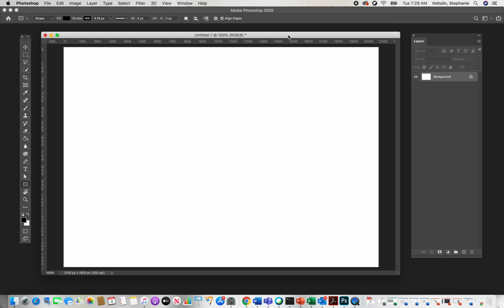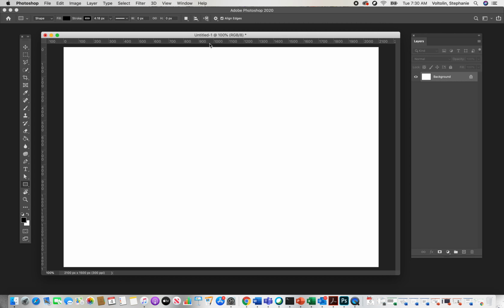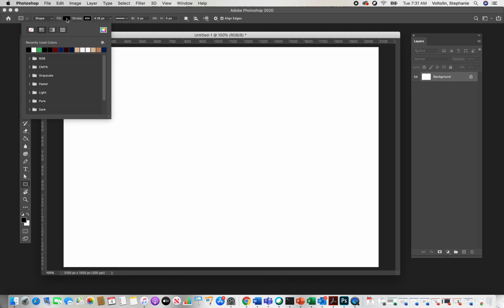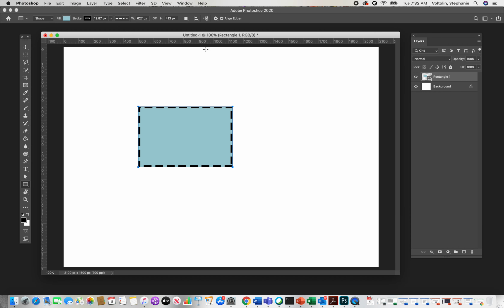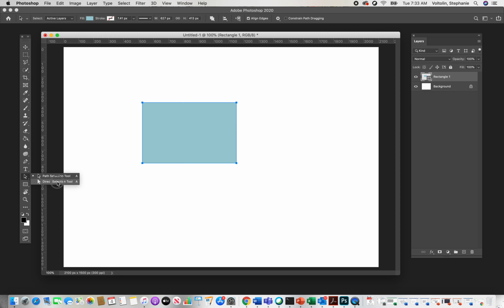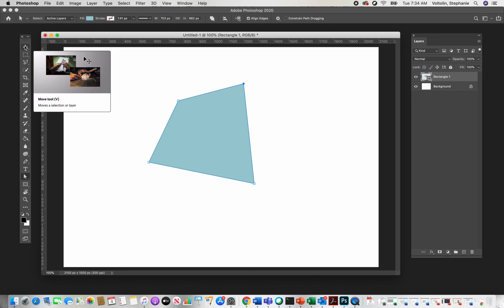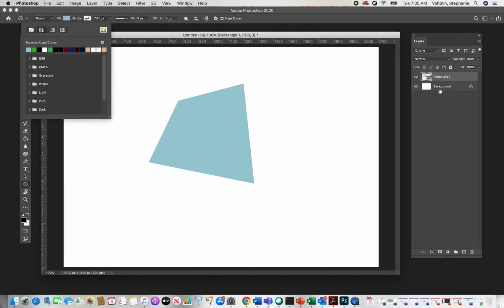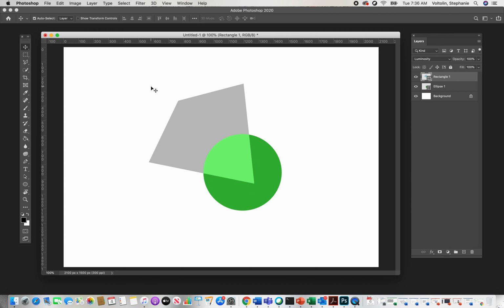DMPT 1010 - Project 05 - 5.0 - Creating and Modifying Basic Shapes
This video demonstrates how to create basic shapes in Photoshop starting with a rectangle, and then uses the direct selection tool to modify it.